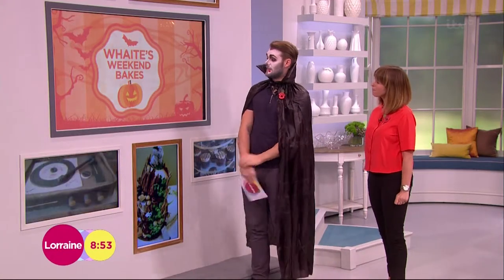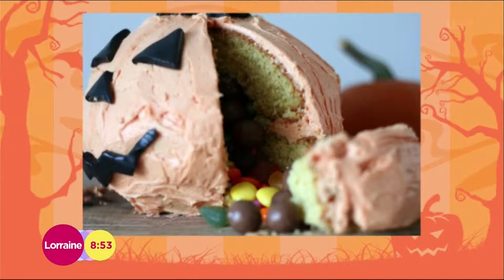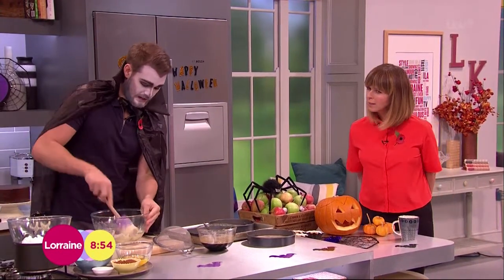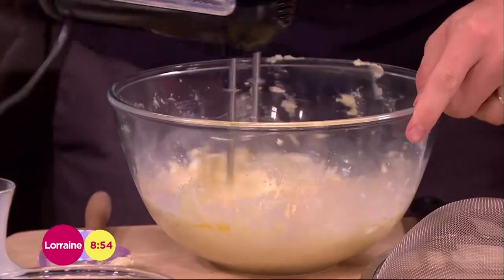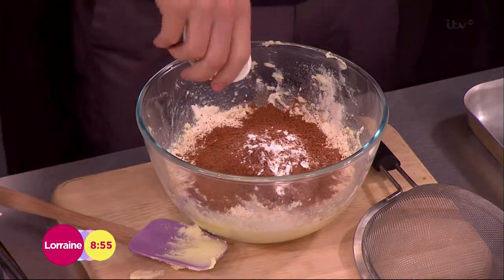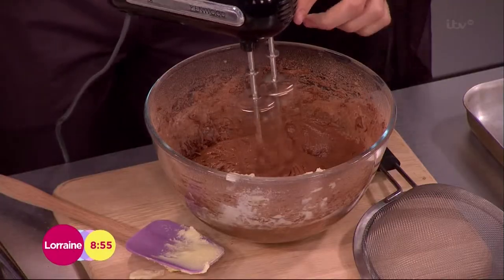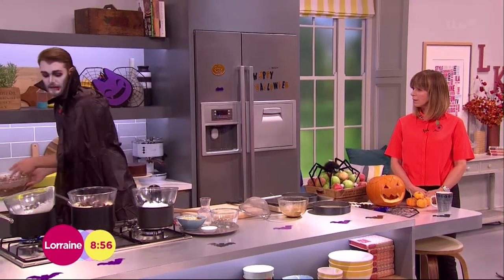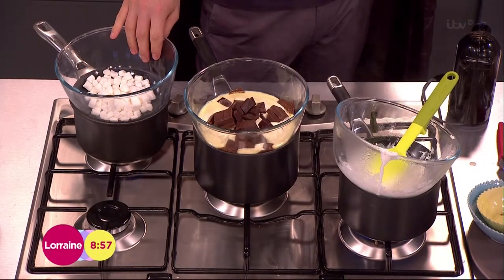How To Make A Creepy Cobweb Cake | Lorraine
John Whaite looks through some of your Halloween baked creations. He then shows us how to bake a creepy cobweb cake.